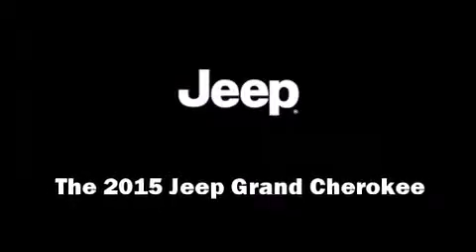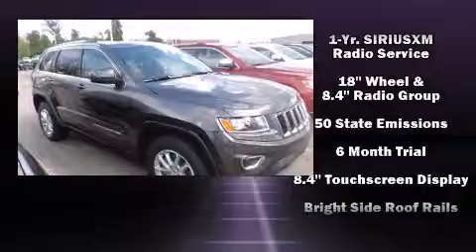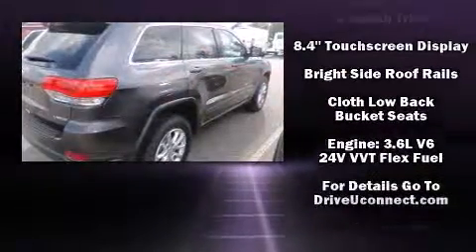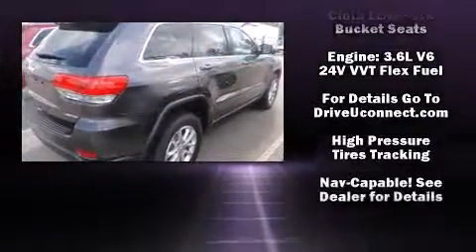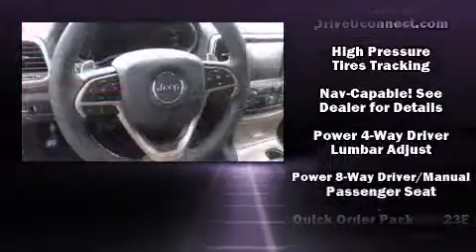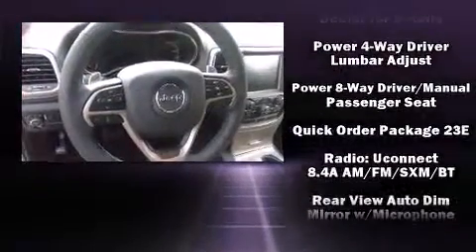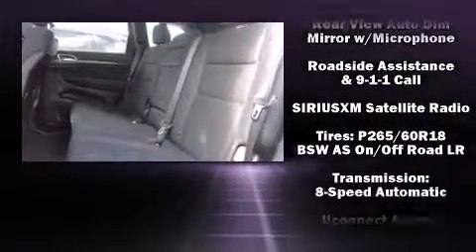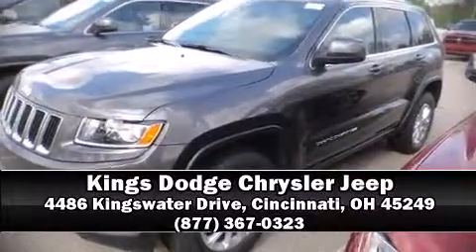2015 Jeep Grand Cherokee Laredo in Cincinnati, OH 45249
Discerning drivers will appreciate the 2015 Jeep Grand Cherokee. It features four-wheel drive capabilities, a durable automatic transmission, and a refined 6 cylinder engine. Jeep prioritized practicality, efficiency, and style by including: a rear window wiper, a tachometer, air conditioning, tilt steering wheel, an overhead console, a roof rack, and remote keyless entry. Jeep also prioritized safety and security with features such as: dual front impact airbags, head curtain airbags, traction control, brake assist, anti-whiplash front head restraints, a panic alarm, an emergency communication system, and 4 wheel disc brakes with ABS. For added security, dynamic Stability Control supplements the drivetrain. We pride ourselves in consistently exceeding our customer's expectations. Please don't hesitate to give us a call.